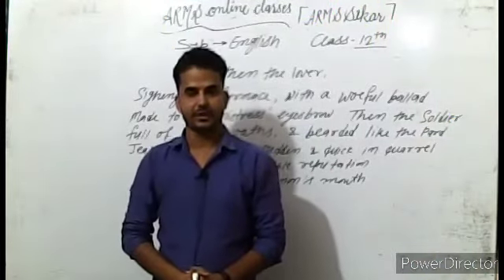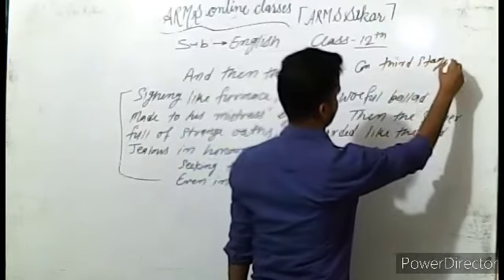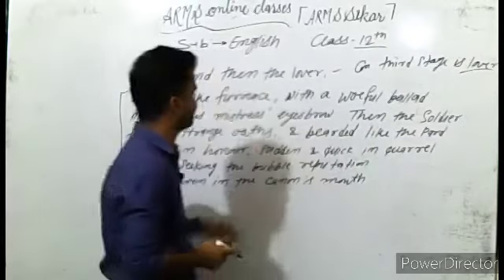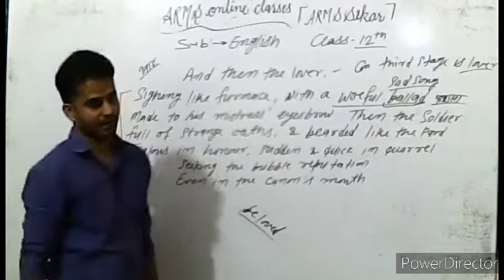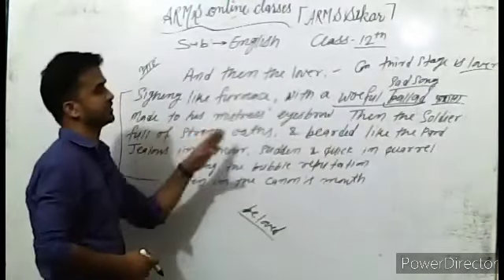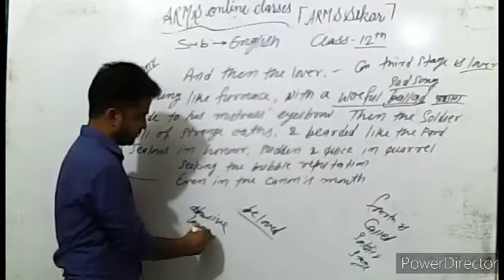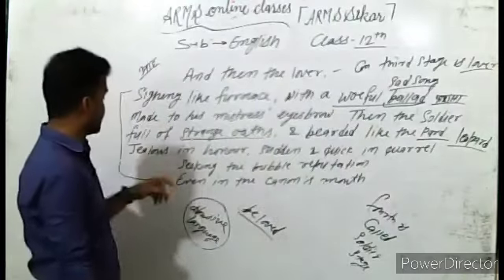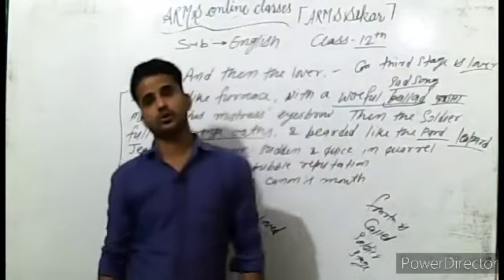Class 12th English seven ages part 4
ENGLISH BY MANSOOR SIR